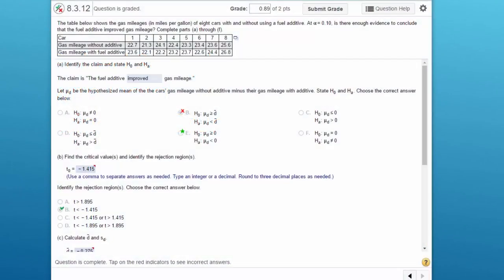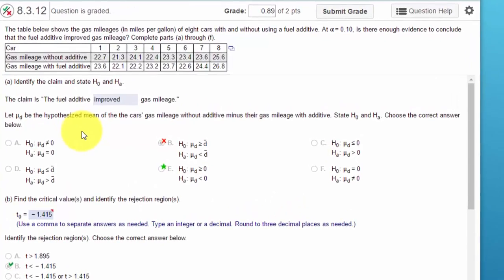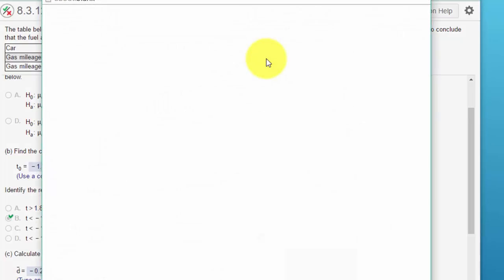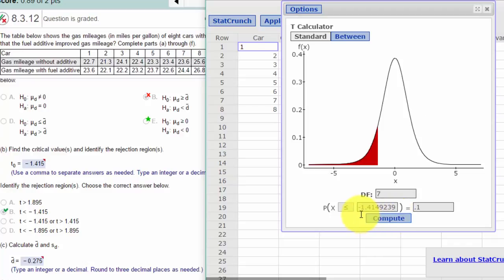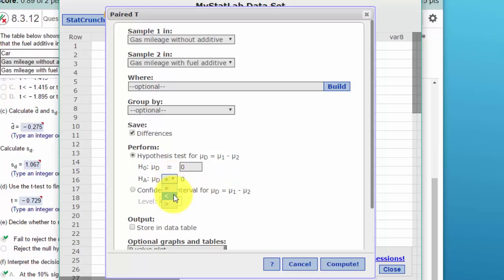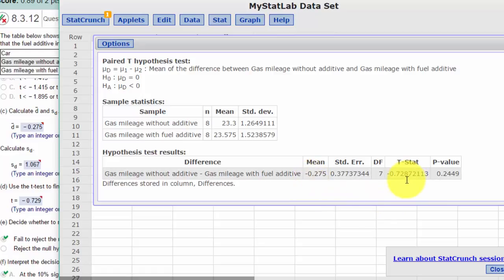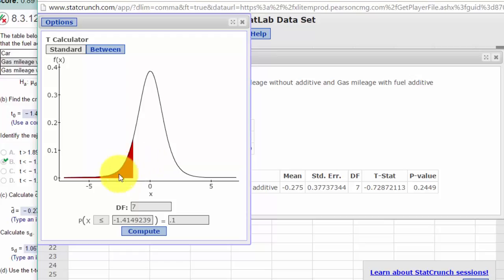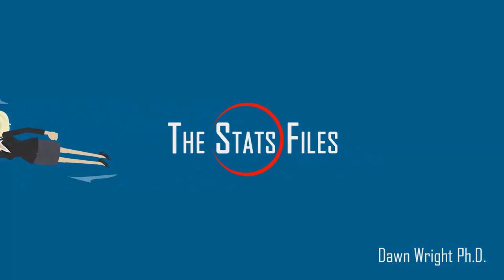8.3.12 Paired (Dependent) Samples t Hypothesis Test with Raw Data using StatCrunch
A detailed step-by-step solution of a pair-samples hypothesis test with raw data solved using StatCrunch. Show how to find sd and d-bar, the standard deviation and mean of the differences.